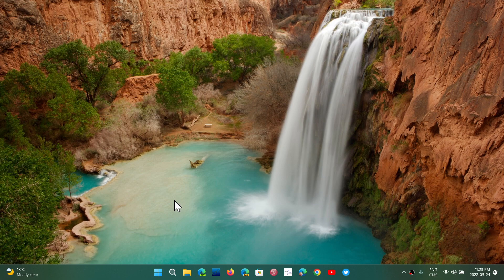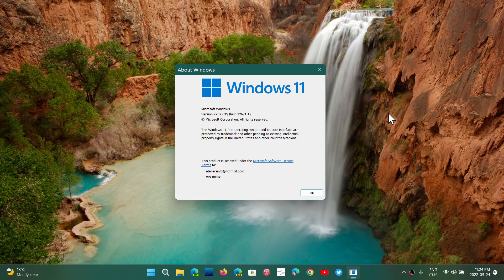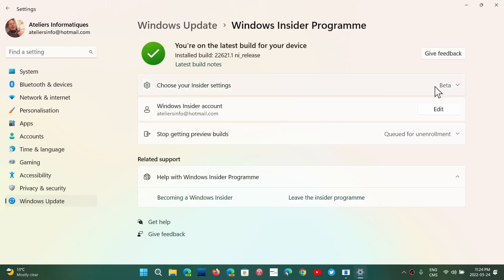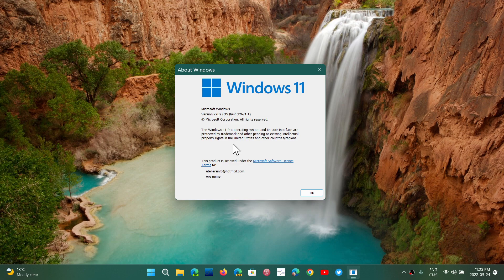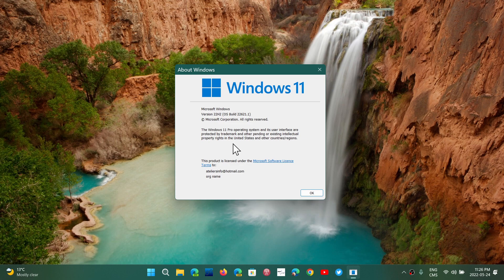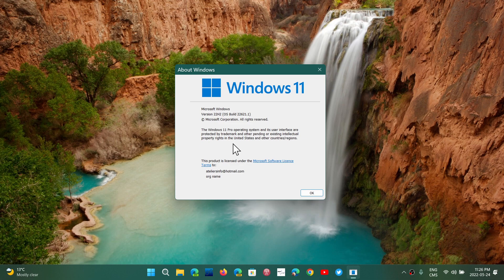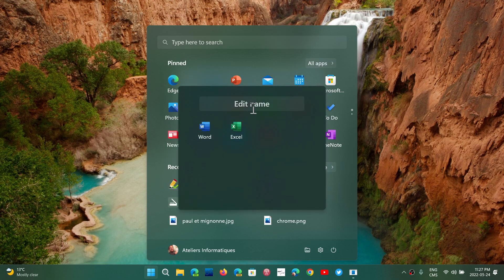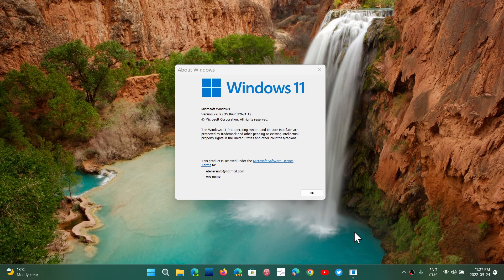Windows 11 build 22621 official RTM official 22H2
22H2 is done and available in the Beta channel and ISO are available for download also.  It was official today at Build